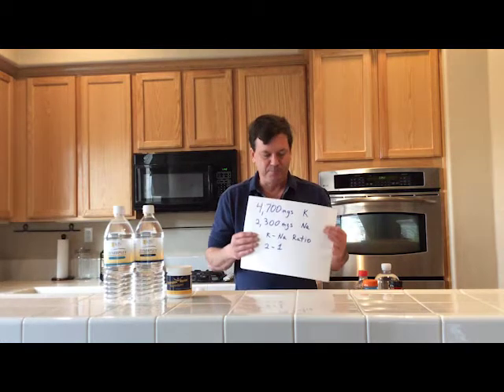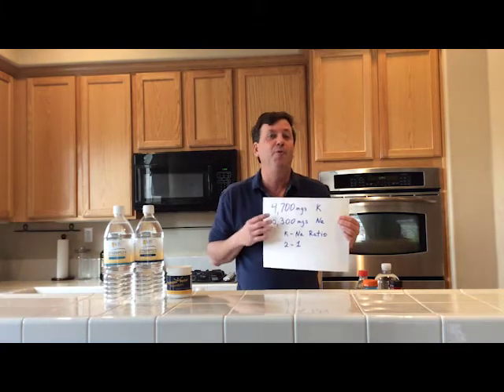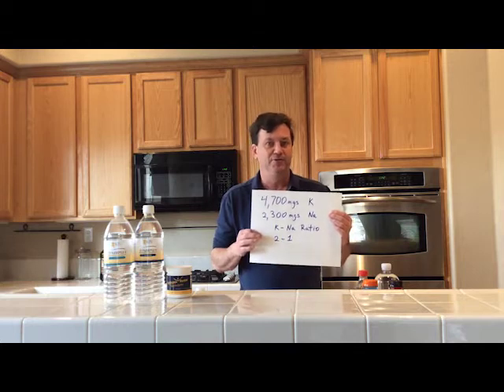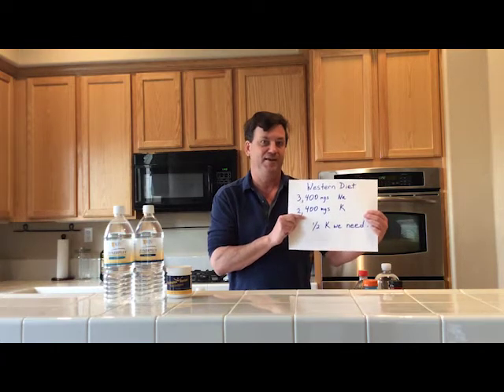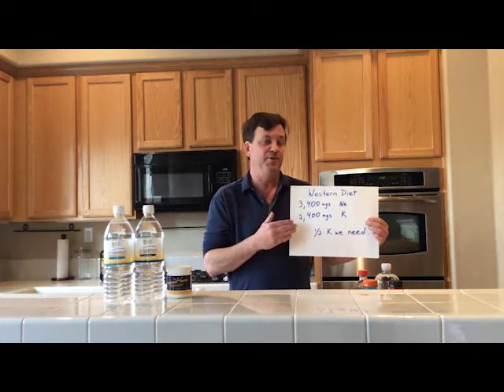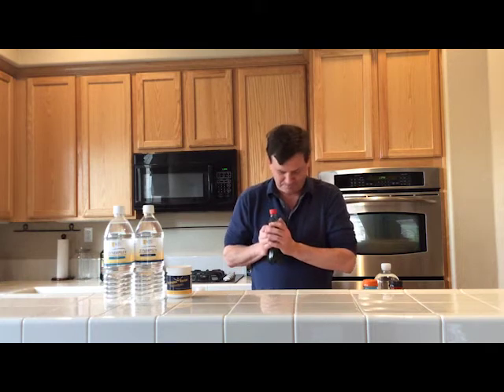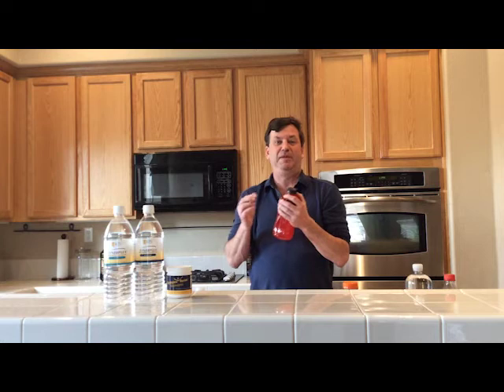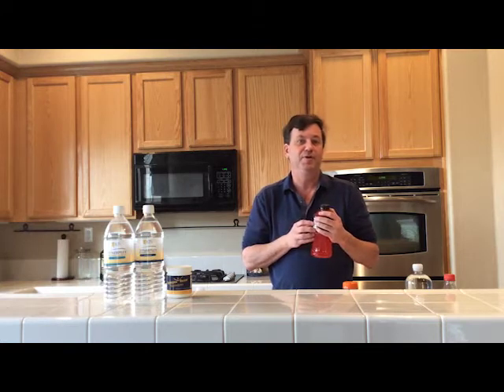Mark Schauss Talks Electrolytes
Maintaining good health is dependent on a balance of sodium and potassium.  Research shows that electrolytes can help in achieving this balance.  In this video, Dr. Mark Schauss steps away from his popular blog, letstalkrealhealth.com, and invites us into his home to do a comparison between Synerplex Electrolytes and other mass market electrolyte products.  What he finds is fascinating.
Dr. Schauss, an esteemed lecturer and researcher in the electrolyte field, brings you a better understanding of what the sodium:potassium ratio in your body is, and what it should be, and offers solutions based on his research.
If you have been struggling with fatigue, cold hands and feet, tight muscles, brain fog, sweat disorders, water retention, weight gain, stress, diarrhea, depression or muscle weakness, your solution may be as simple as an electrolyte imbalance.
Take a few minutes to watch this video to learn simple steps to living a healthier life.